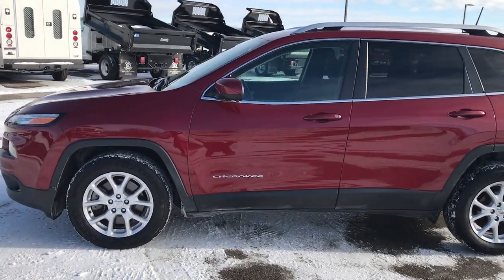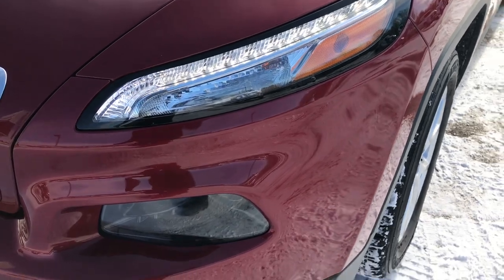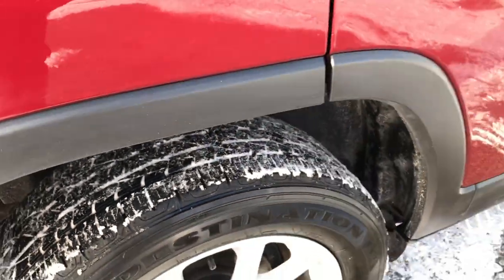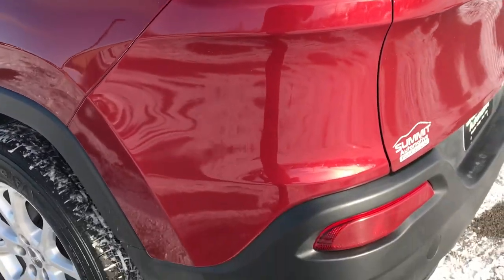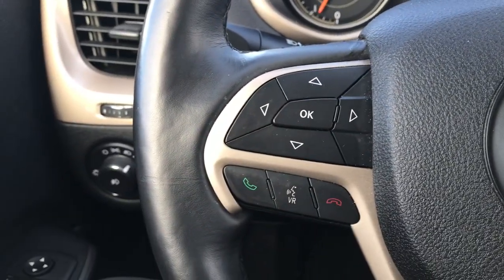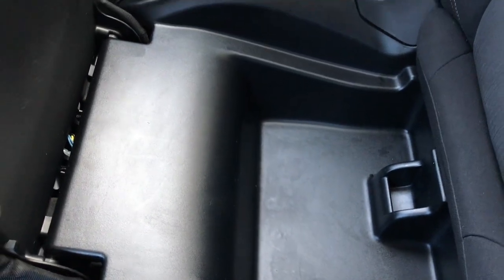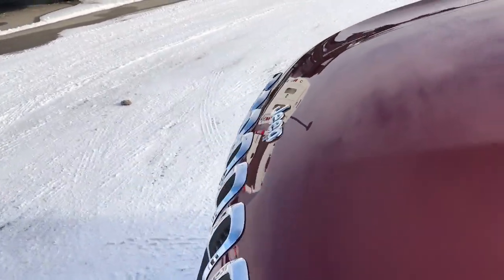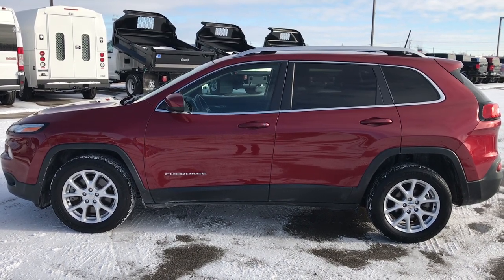2016 JEEP CHEROKEE LATITUDE DEEP CHERRY RED FOR SALE FOND DU LAC $18,999 SOLD! 7T418A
STOCK: 7T418A
PRICE: $18,999
MILES: 17,961
MAKE: JEEP
MODEL: CHEROKEE
VIN: 1C4PJLCB3GW243416

1 Owner! Clean Title History! 2.4 Liter I4 Engine, 184 Horsepower, Latitude Package, Cold Weather Package, 9-Speed Automatic Transmission, Automatic Transmission Center Console Shifter, Front Wheel Drive FWD, Reverse Backup Camera Rearview Camera, Dual Heated Seats, Non Smoker, Black Ebony Cloth Seats, Passenger Seat In-Seat Storage, Bucket Seats, 2nd Row Bench Seating, Heated Power Mirrors, Electronic Stability Control Traction Control ESC, Firestone Destination LE 225/60 R17 Tires, Factory Alloy Rims Premium Wheels, Four Wheel Disc Brakes, Fog Lights, LED Running Lights, Projector Lamp Headlights, Chrome Tipped Exhaust, AM / FM Radio Tuner, Sirius/XM Satellite Radio Capabilities Sirius / XM, Uconnect 8.4A System 8.4 Inch Touchscreen with AM/FM/BT/Access, 911 Assist System, U Connect Hands Free Bluetooth Hands-Free Phone System Blue Tooth, Auxiliary MP3 Jack Portable Audio Connection, SD Card Slot, USB Jack Portable Audio Connection, Keyless Entry with Factory Remote Start, Heated Windshield Wiper De-Icer , Manual Raise Rear Gate, Rear Window Defroster, Adjustable Height Seatbelts, Driver and Passenger Front Air Bags, L.A.T.C.H. Child Safety System, Side Curtain Air Bags SRS Safety Restraint System, 2nd Row Power Windows, Heated Steering Wheel Multi-Function Steering Wheel Controls, Compass, Outside Temperature Display and Mileage Display, Fold Down Rear Seats, Factory All Weather Floormats, Woodgrain Door Trim, Air Conditioning AC, Cruise Control, Power Locks, Power Windows, Automatic Headlights Autolamp, Tilt/Telescope Steering Wheel, 115V / 150W Auxiliary Power Outlet, 3 Year / 36,000 Mile Remaining Factory Bumper to Bumper Warranty, Whichever comes first, 5 Year / 60,000 Mile Remaining Powertrain Factory Warranty, Whichever comes first, Deep Cherry Red Crystal Pearlcoat, One Owner! Clean Autocheck! Locally Owner! Very very clean inside and out! This is one of the sharpest 2016 Jeep Cherokee suvs we have ever had on our lot! Make your move before this super clean ride is gone! 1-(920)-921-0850 . Summit Automotive Chrysler Dodge Jeep Ram in Fond du Lac, Wisconsin also Proudly Serving Oshkosh, Madison, Milwaukee, Sheboygan, Appleton, and Waupun is a family owned and operated dealership since 1959. We take great pride in our new and used car and truck center with vehicles to fit everyone's budget. We have ON THE SPOT FINANCING. BAD CREDIT OR GOOD CREDIT, we work with over 20 lenders to get you APPROVED AT THE MOST COMPETITIVE RATES. We provide AIRPORT TRANSPORTATION and NATIONWIDE DELIVERY OPTIONS. We are conveniently located on HWY 41 at EXIT 98, Hwy 151 at Military Rd. Exit